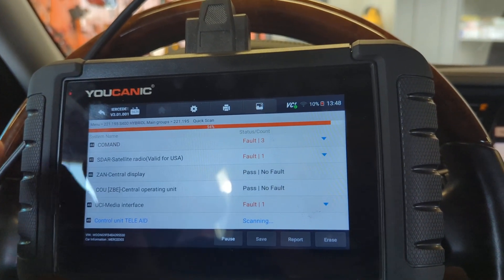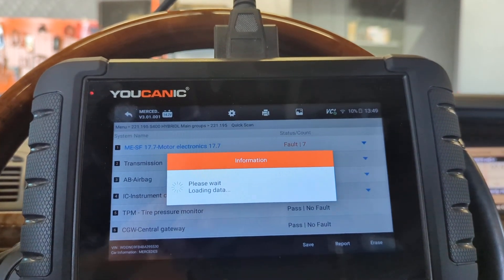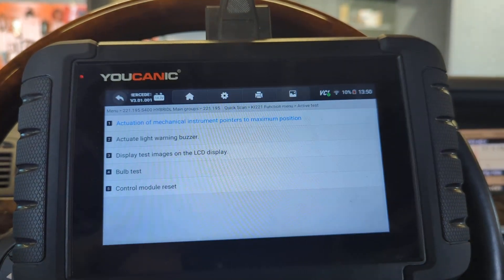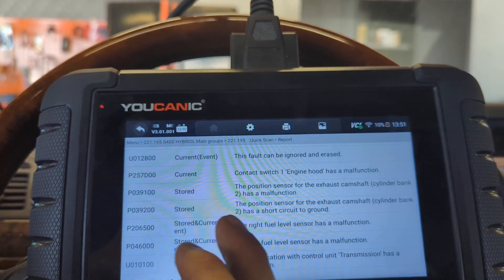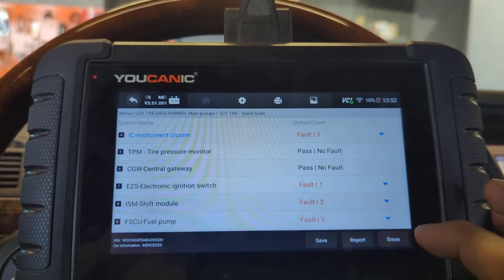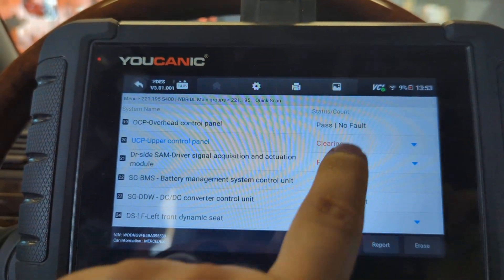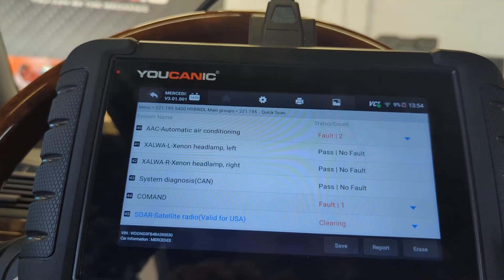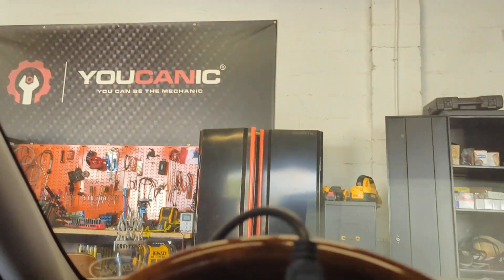How to Clear Fault Codes from ALL ECUs with YOUCANIC Scanner